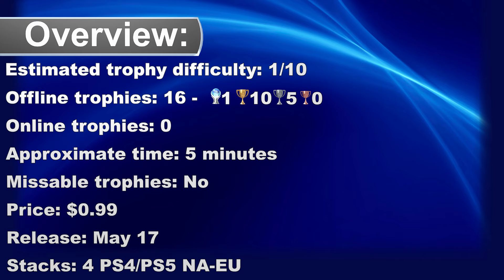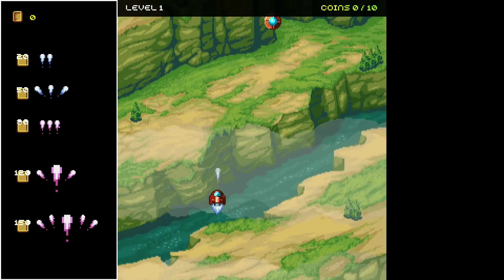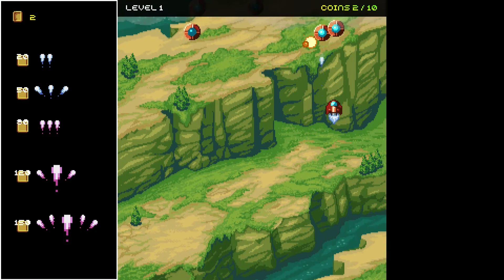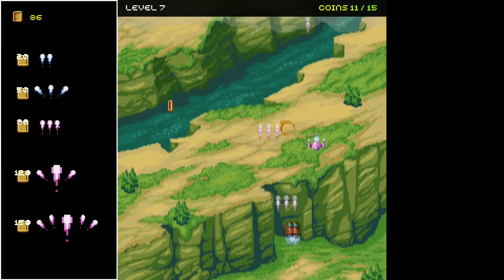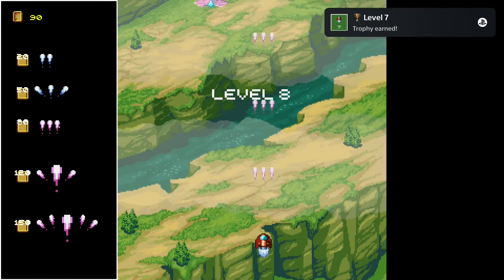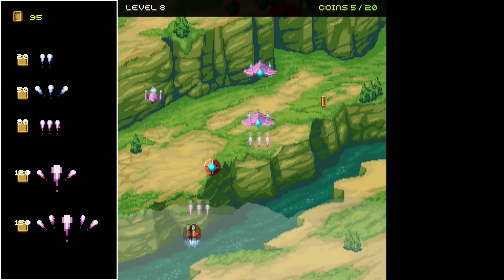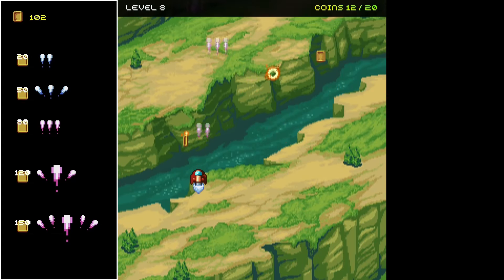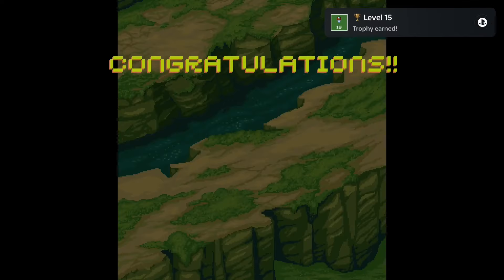New Easy $1 Platinum Game - Learn to Play Vol. 2 - A Simple Shooter Quick Trophy Guide